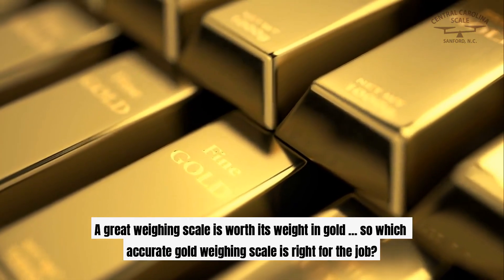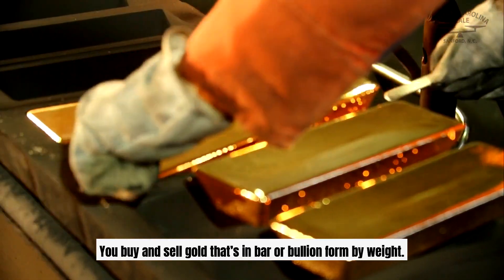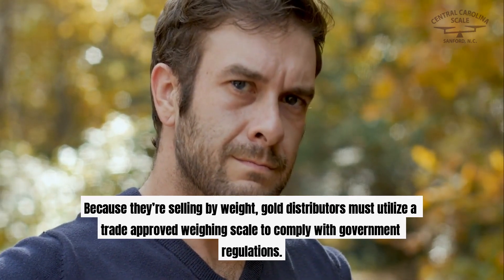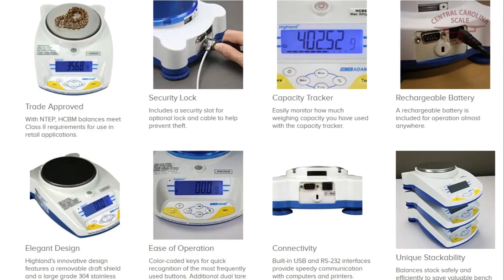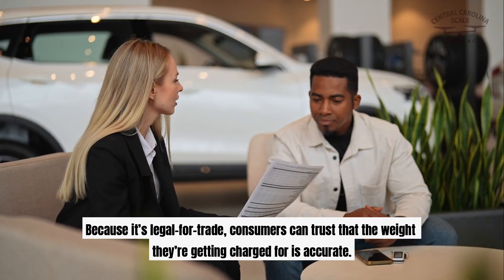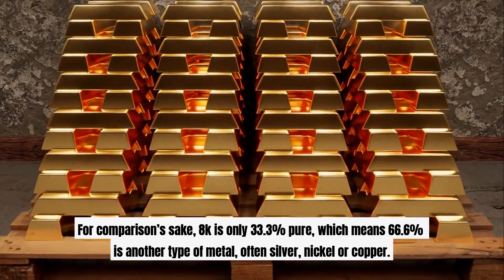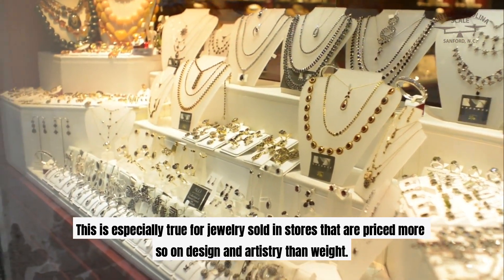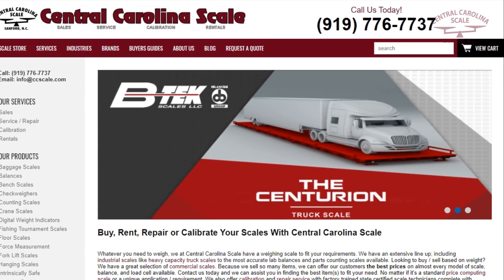Which Accurate Gold Weighing Scale is Right for the Job?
A great weighing scale is worth its weight in gold … so which accurate gold weighing scale is right for the job?

In this video, we’ll discuss the relationship between the weight and purity of gold when it comes to its value, as well as how you can use the weight of gold to determine its purity.

Why is the Weight of Gold Important?
You buy and sell gold that’s in bar or bullion form by weight. The standard unit of measurement for gold (and other precious metals) is the Troy ounce. You’re likely to see grams, kilograms or pounds as well, depending on where you’re looking. The more gold weighs, the more it’s worth. In general, the weight of gold has a higher impact on its value than purity.

What’s the Right Weighing Scale for Gold?
Because they’re selling by weight, gold distributors must utilize a trade approved weighing scale to comply with government regulations. Adam Equipment’s Highland Trade Approved balance makes an excellent compact gold weighing scale. The Highland Approved balance offers all the necessary units for accurate gold weighing, including Troy ounces, standard ounces, grams, kilograms, pounds and even grains. There are six models within the Highland Approved range, with capacities between 100 grams and 5000 grams, and readabilities approved for commercial transactions from 0.01 grams to 0.5 grams. Because it’s legal-for-trade, consumers can trust that the weight they’re getting charged for is accurate.

How do You Measure the Purity of Gold?
You measure the purity of gold in karats, in which 1 karat represents 1 part out of 24 parts in gold alloy. 24k gold is the purest available, being 99.9% real gold. For comparison’s sake, 8k is only 33.3% pure, which means 66.6% is another type of metal, often silver, nickel or copper. In the US, gold must be at least 10k, or 41.6% gold, to be considered “real gold.” The purer the gold is, the more it’s worth. This is especially true for jewelry sold in stores that are priced more so on design and artistry than weight. 18k and 14k gold are the most common for jewelry, as anything more is too soft for everyday wear.

However, keep in mind, if you’re buying or selling scrap gold at a pawn shop, the weight may have a larger influence. Be sure to visit Central Carolina Scale.com to learn more about the Adam Equipment Highland Legal for trade balance.